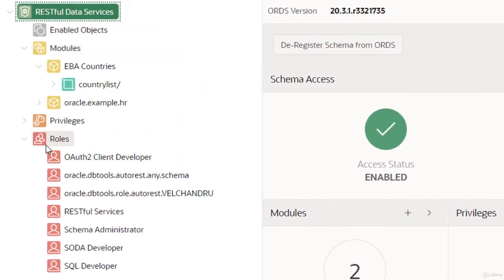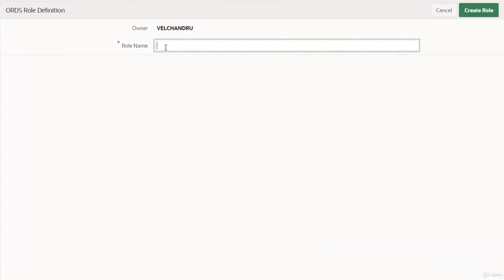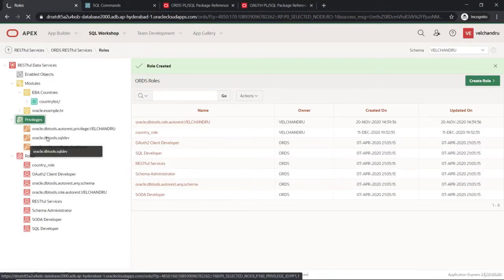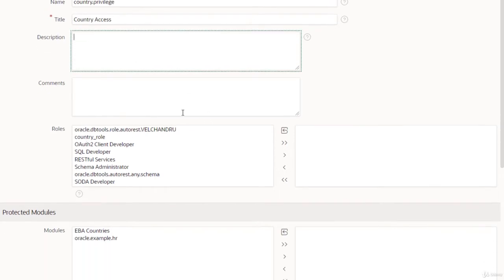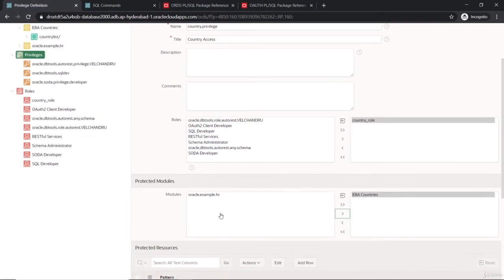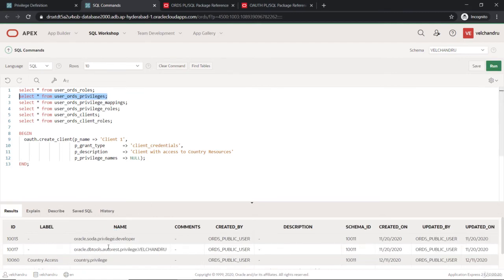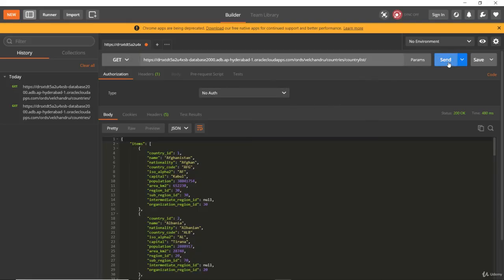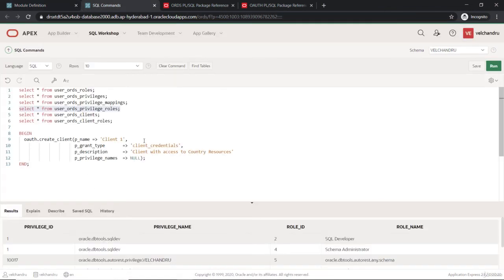How to Define Roles and Privileges in Apex - Oracle REST Data Services (ORDS) - Apex Rest API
In this video we will learn about How to Define Roles and Privileges in Apex.
Oracle RESTful Data Services (ORDS), Apex Rest API.